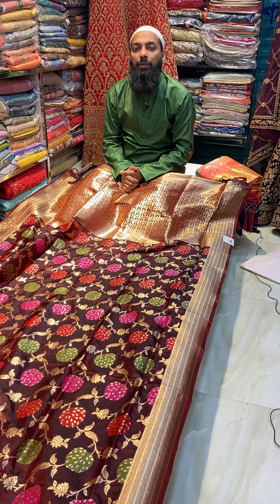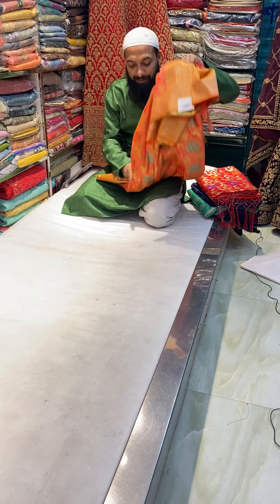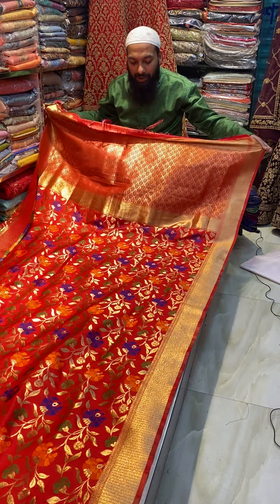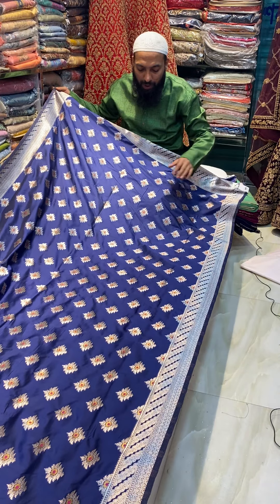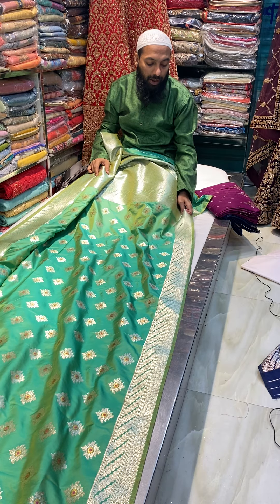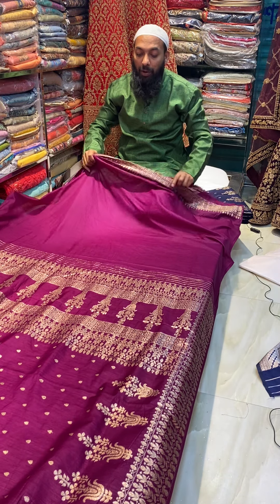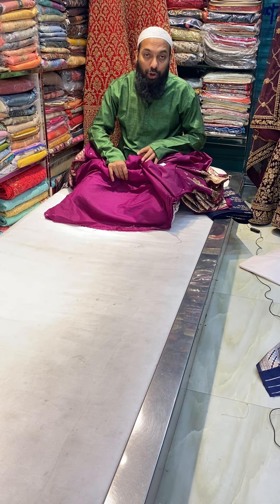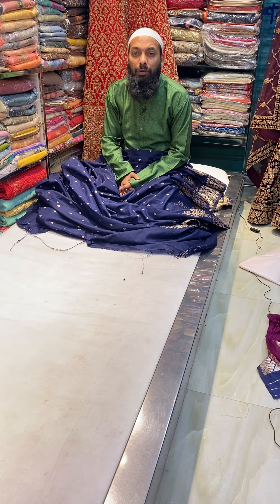New arrival katan saree | exclusive collection party wear saree | katan silk saree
কম বাজেটে বিয়ের লেহেঙ্গা | Bridal lehenga | reasonable wedding lehenga choli | New design lehenga

YES, WE ARE OPEN (10AM-8PM)
Address:
Noor-Mansion Branches:  Shop holding no #3 & #22 & Main Brach #6/7, Noor-Mansion Shopping Center (2nd Floor), Gausia Market, 1205 Dhaka, Dhaka Division, Bangladesh (OFF Day: Tuesday)

UTTARA Branch: #418-423, Tropical Alauddin Tower, Rajlaxmi, Sector 3, Road 2, Dhaka-1230
(OFF Day: Wednesday )

Level 4, Block C, Shop-75,76,86,87

Please wait, we will try to get back to you as soon as possible.
NIBIR FASHION

silk sarees,
silk saree,
saree collection,
fancy saree,
katan silk,
new saree,
saree style,
Kashmiri saree,
Pure Crepe Silk Sarees,
crepe silk sarees,
crepe silk saree,
crepe saree,
silk saree crepe,
latest crepe silk sarees,
fancy crepe saree,
crepe silk saree collection,
crepe silk,
saree crepe silk,
crepe sarees,
new crepe silk saree,
crepe silk sarees with price,
saree crepe,
poonam crepe saree

Silk Katan saree,
Party wear Saree,
floral design,
Party wear Saree floral design,
katan silk saree,
katan saree,
katan saree collection,
saree,silk sarees,
katan silk sarees online,
silk saree,saree review,
saree shop in bangladesh,
saree collection,
saree shop in dhaka,
new saree collection,
fancy saree,katan silk,
saree designs,
new saree,
party saree,
saree style,
saree design,
bridal lehenga,
designer lehenga,
bridal lehenga collection,
wedding lehenga,
lehenga,
atest bridal lehenga designs,
lehenga choli,
lehenga wholesale market,
latest bridal lehenga,
latest bridal lehenga collection,
bridal lehenga choli,bridal lehenga designs,
bridal,chandni chowk lehenga shopping,
bridal lehenga shopping,
designer lehenga chandni chowk,
lehenga designs,
bridal lehenga in chandni chowk,
amazing bridal lehenga shopping,
lehenga for bride
,latest bridal lehenga design with price
bacha der lehenga,
Party lehenga,
Net lehenga,
lehenga,
Nibir fashion,
nibir,
fashion,
shopping vlog,
Noor-Mansion,
Gausia Market,
nur manthion,
shopping online,
new merket,
chadni chak,
dhaka,
bangladesh,
net lehenga,
new lehenga,
NIBIR FASHION,
Designer Lehenga
,Lehenga Choli,
Party Net Lehenga,
latest lehenga,
heavy lehenga,
cheapest lehenga,
lehenga designs,
lehenga with price,
baby lehenga,
kids lehenga,
sale,
discount,
offer price,
party lehenga,
lehenga choli

banarasi saree,
katan banarasi saree,
banarasi katan saree collection,
katan benarasi saree,
katan silk saree,
katan saree,
banarasi sarees,
lal banarasi saree,
red katan saree,
katan saree collection,
wedding katan saree,
beautiful katan silk saree,
bridal banarasi katan,
banarasi katan sarees,
banarasi katan lehenga,
banarasi,
banarasi katan silk saree,
banarasi katan silk sarees,
great banarasi katan saree,
banarasi katan lehenga choli,
banarasi silk katan pattu

sharara designs,
sharara suit,
sharara dress,
gharara designs,
sharara dress for girl,
sharara suit design,
designer sharara suits,
garara style,
sharara suits with long kameez,
sharara dress with price,
punjabi sharara suits,
latest sharara designs 2021,
punjabi sharara suits online,
sharara style,
sharara suit online,
sharara dress for wedding,
mehndi dresses sharara,
sharara dress design,
sharara dress online,
designer sharara,
bridal sharara,
gharara ki design,
suit